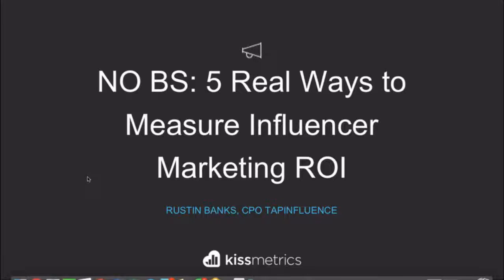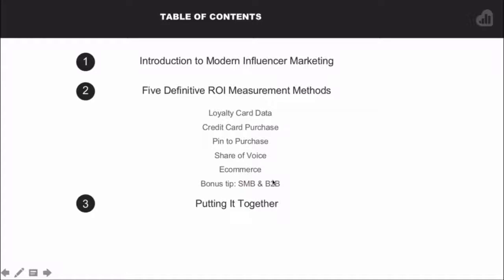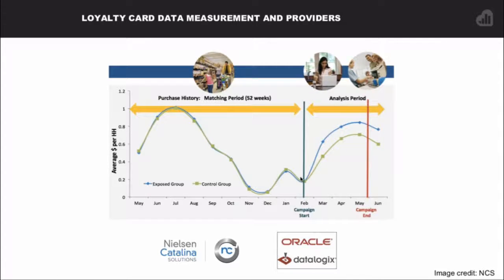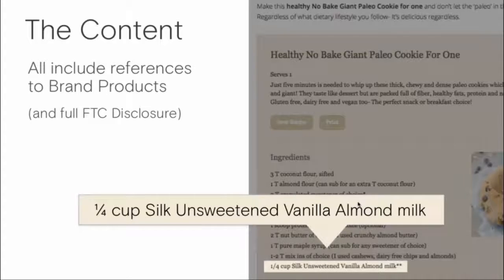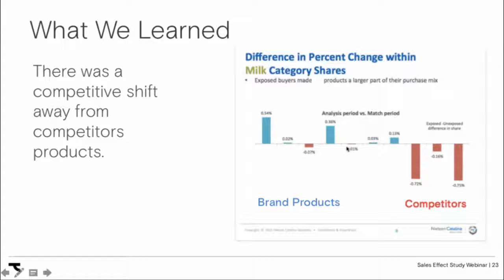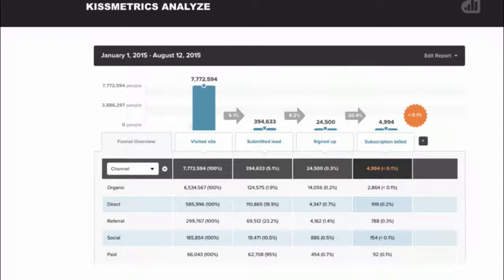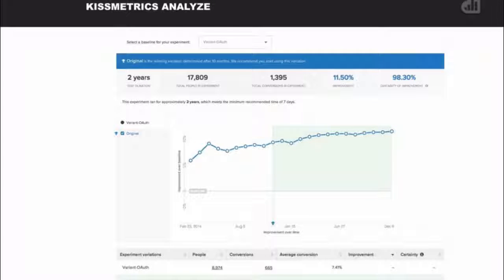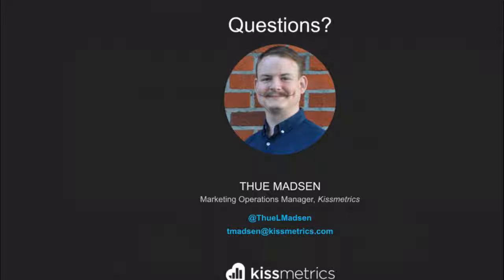No BS How To Measure Real Influencer Marketing ROI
There’s a lot of clutter in the digital space, and breaking through the noise can get expensive. Influencer marketing is different—by speaking to customers on their terms, it empowers you to move them to action.
And now, we have concrete data to prove it. In this webinar, TapInfluence co-founder and CPO Rustin Banks will unveil expert insights into Influencer

Marketing methodology and illustrate how you can generate over 11x ROI over traditional advertising.

In addition you’ll learn:

- 5 ways to measure real ROI
- Optimized audience targeting for maximum results
- Working backwards from goals to achievements
- Defining clear KPIs